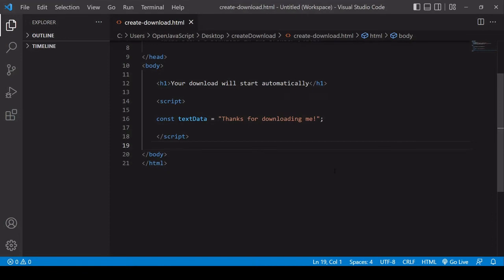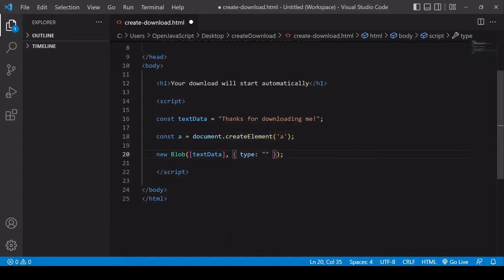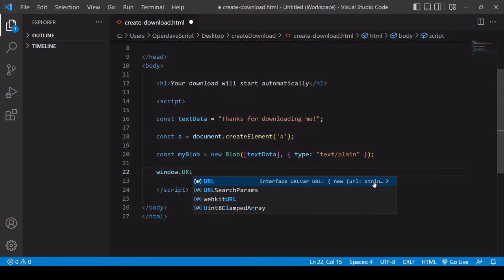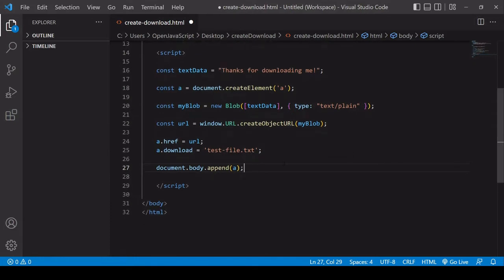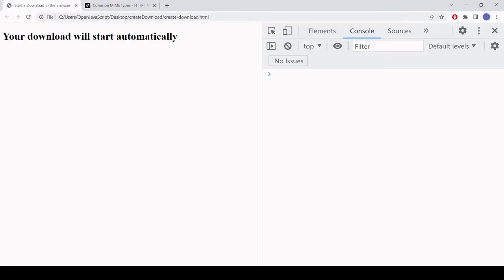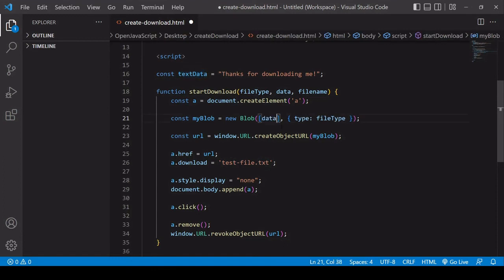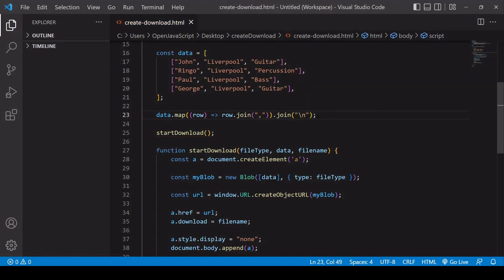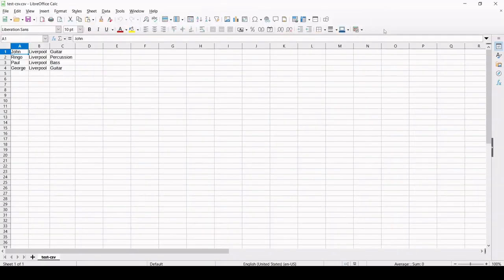Create a Client-Side File Download – JavaScript Tutorial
How to create a client-side file download using JavaScript.